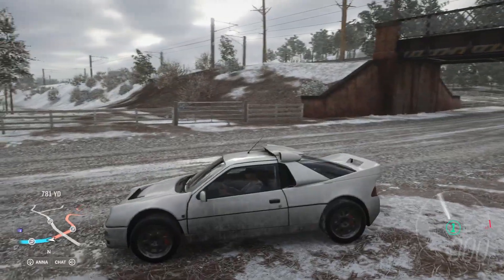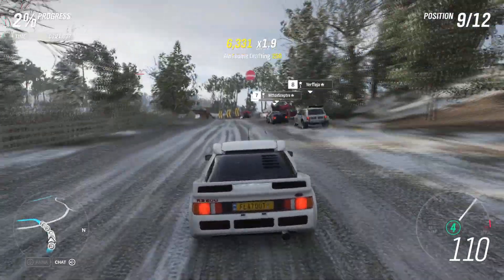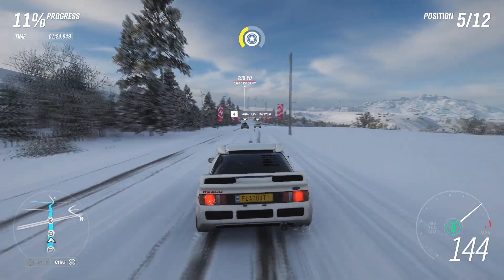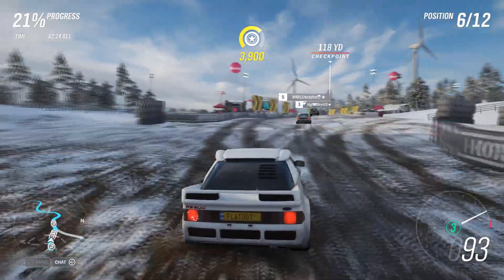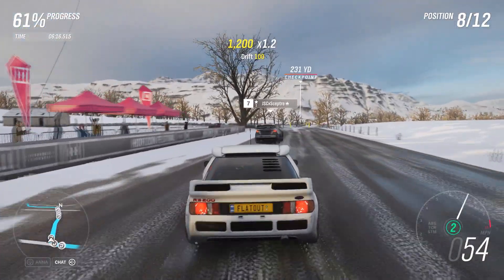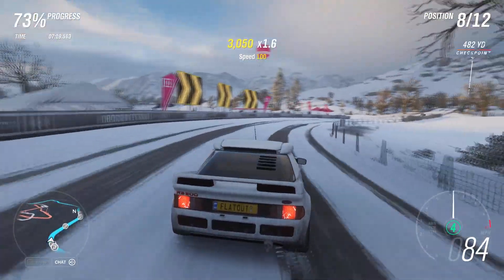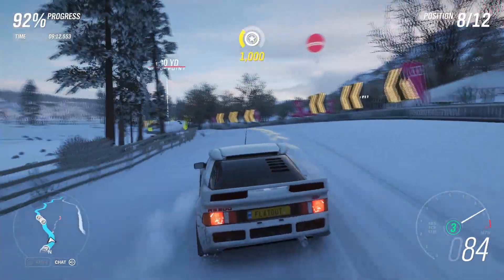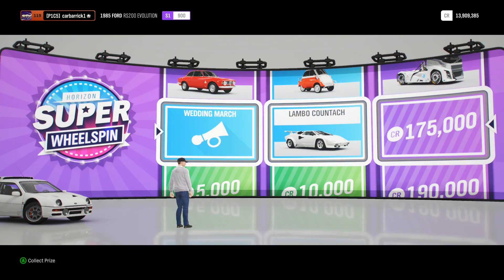FH4 - The Gauntlet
Today we take on the Gauntlet in Forza Horizon 4.